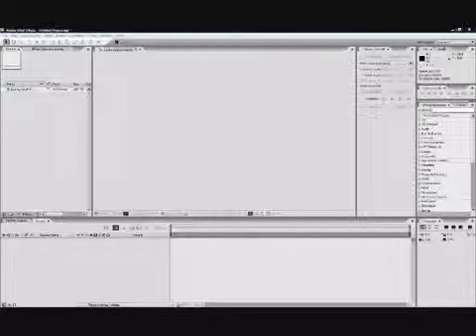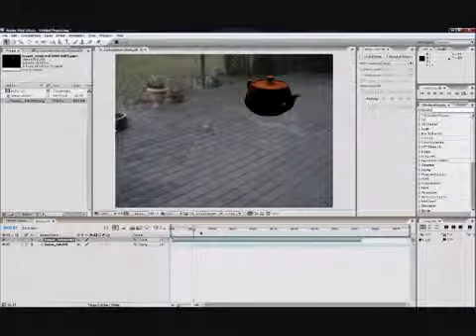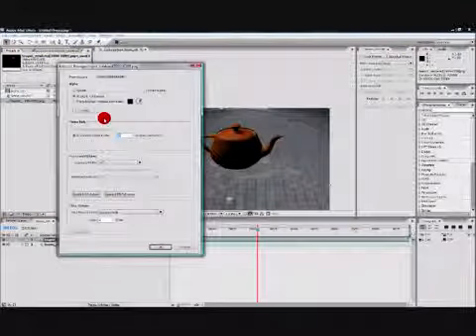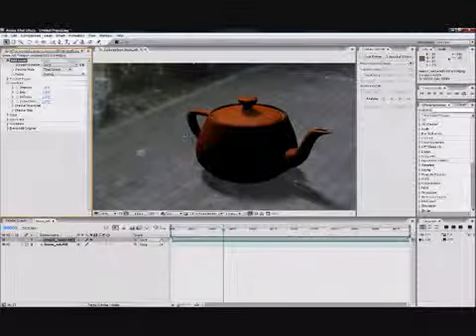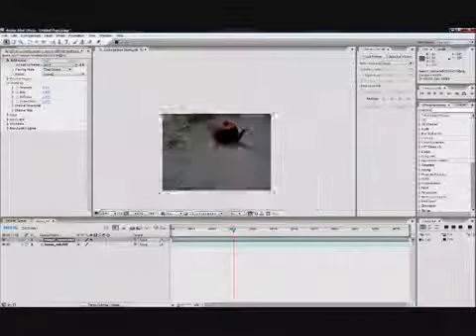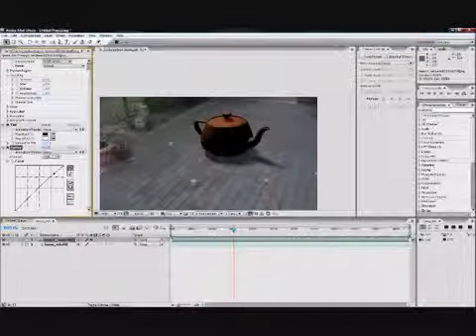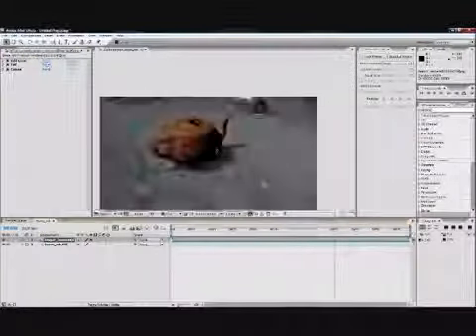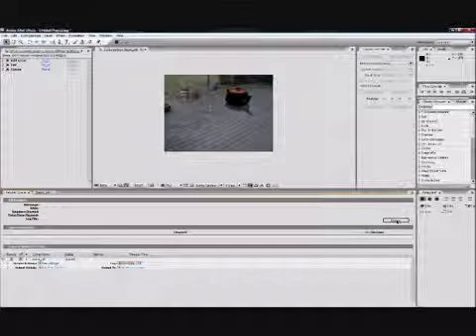aepart33DSMAX Matching In Live Footage2